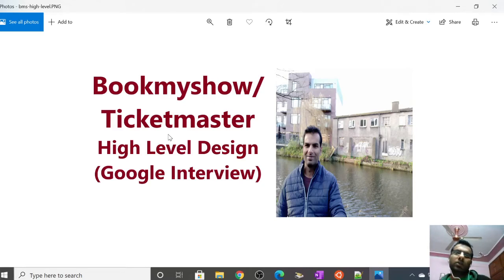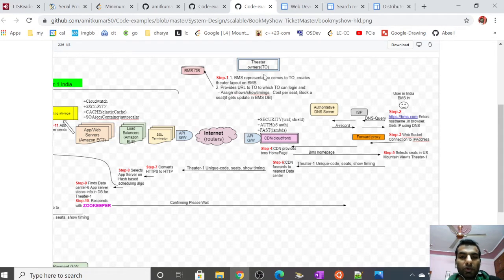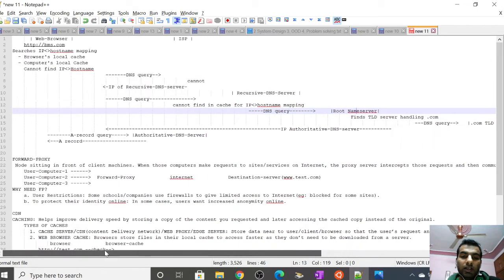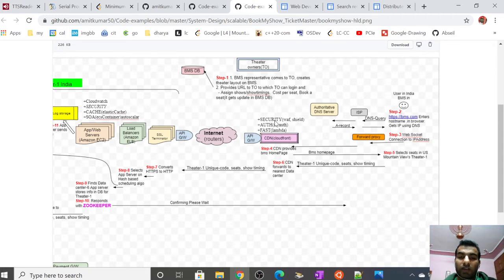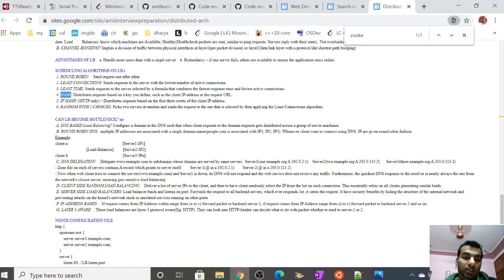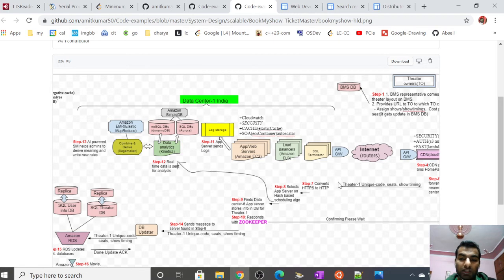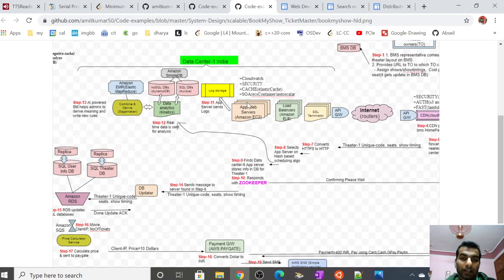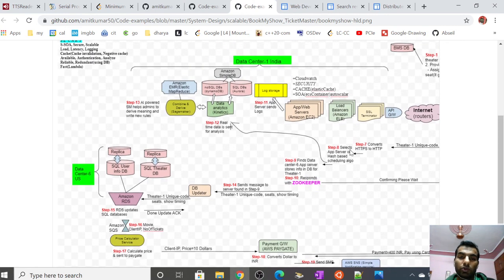Bookmyshow ticketmaster High level design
Bookmyshow ticketmaster High level design | Google Interview Question | System Design